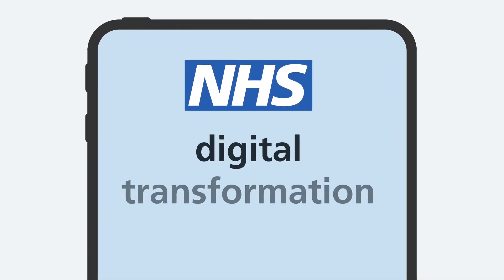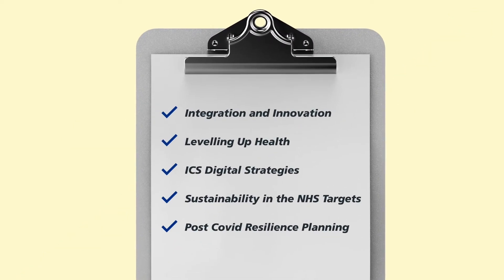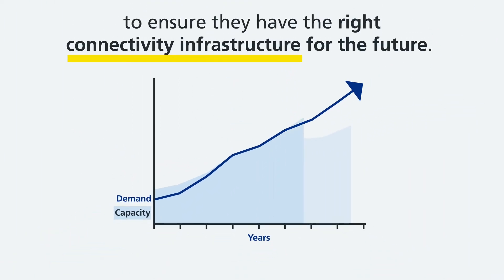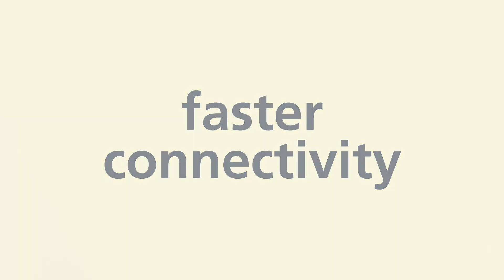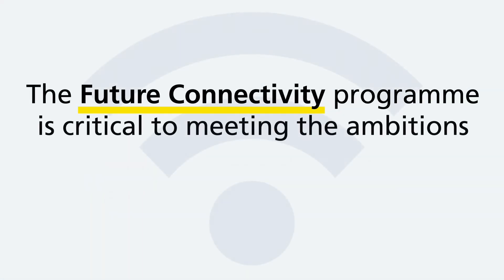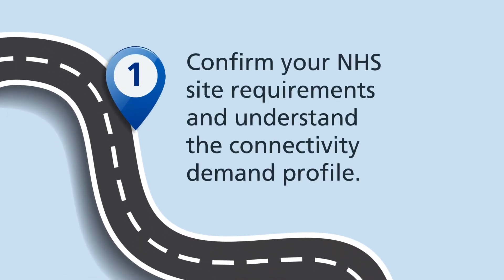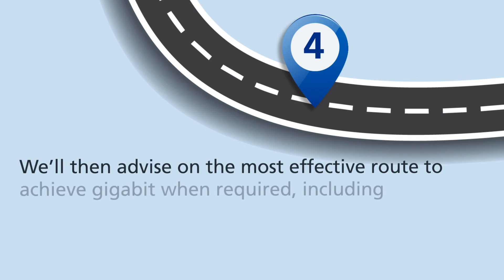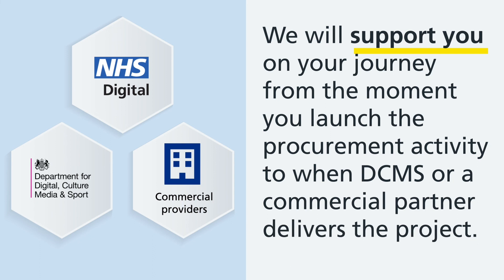Ensuring the NHS has access to gigabit capable infrastructure | NHS Digital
As the NHS continues its digital transformation, demand for bandwidth is increasing by 30% year on year. NHS Digital is working with health and social care organisations to ensure they have access to gigabit capable infrastructure, which will help to meet the NHS’s growing demand for connectivity and ensure it has the right infrastructure for the future.

Transcript:
The NHS's continuing digital transformation has further emphasised the vital need for faster connectivity. The NHS must have the connectivity it needs to support its digital ambitions, set out in the NHS Long Term Plan, and other strategic priorities. There is currently a 30% increase in bandwidth demand. And while many NHS organisations currently have the right bandwidth capability, we need to act now to ensure they have the right connectivity infrastructure for the future. NHS Digital's Future Connectivity programme will work alongside DCMS and commercial providers to ensure the NHS has access to gigabit connectivity when it needs it. This faster connectivity will help enable more digital services for patients and enable clinicians to use more sophisticated digital health tools, which will help to optimise patient and clinical time. The Future Connectivity programme is critical to meeting the ambitions set out in the NHS Long Term Plan and other strategic priorities, and for creating a modern, digital NHS. On your gigabit journey, we will support you to, one, confirm your NHS site requirements and understand connectivity demand profile. Two, analyse the options and identify the most efficient route to gigabit. Three, develop a fully costed gigabit pathway investment case. Four, we'll then advise on the most effective route to achieve gigabit when required, including how much it will cost, what funding is available and what your organisation will need to do next. We will support you on your journey from the moment you launch the procurement activity to when DCMS or a commercial partner delivers the project.